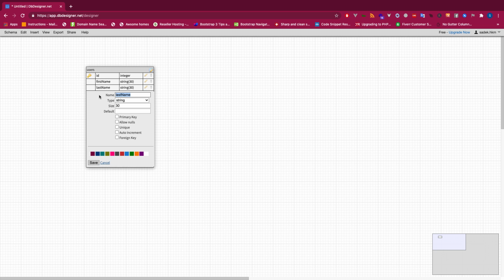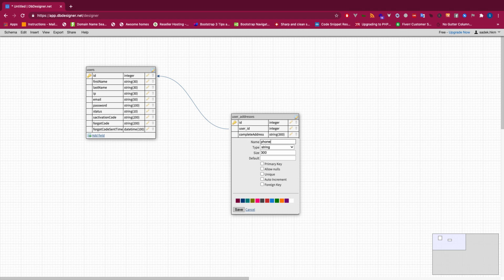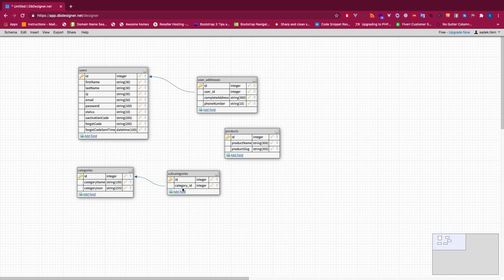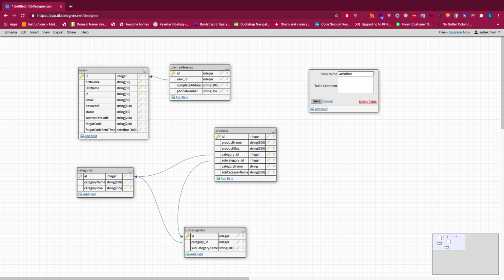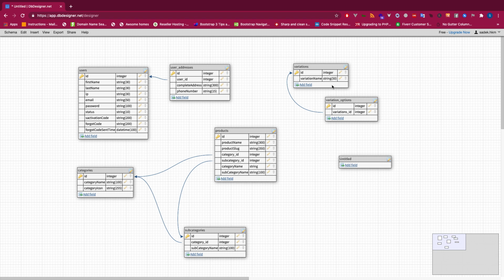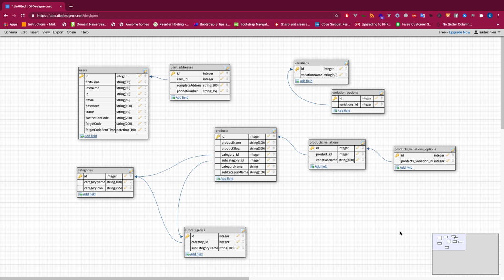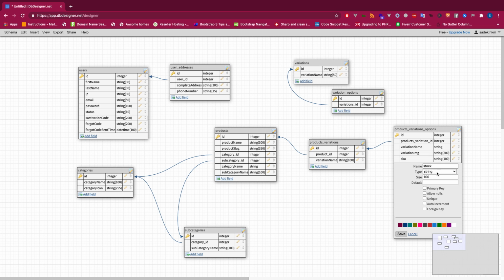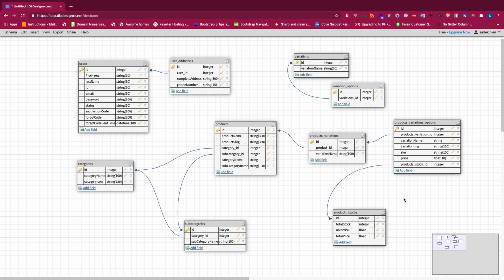02. Ecommerce Database design with product variations (part 1) | Laravel Vue Ecommerce Development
Admission going on for Laravel, vue, reactjs, nodejs, flutter and database design. In this video you will learn to design a ecommerce master database design with product variations and other cool thing. This is part 1 for the database design.

Hi all, I am starting a new series.  Premium Enterprise Grade Laravel Vue Ecommerce App Development. **Please check the description for all information.**

**How to become a premium member ?**

**After the payment inbox us in our page :**

**Topics we are going to cover**
1. Route + Model + Controller ​
2. Laravel Eloquent Relationships​
3. Domain Driven Design (DDD)​
4. Scope Query​
5. Mutator and Accessor​
6. Email and notifications​
7. Events and Listeners​
​**8. Queues and Jobs ( Premium ) ​​**
9. Advanced Eloquent​
10. Advanced Error/Exception and live tracking ( Premium ) ​
​**11. Real time support chat and tracking using WebSocket ( Premium ) ​​**
12. Creating Artisan Commands ​
​**13. Caching and Redis ( Premium ) ​​**
​**14. Server set up, security and deployment ( Premium ) ​​**
15. Payments and Cashier​
​**15. Package Development  ( Premium ) ​​**
**16. Dedicated support  ( Premium ) ​**